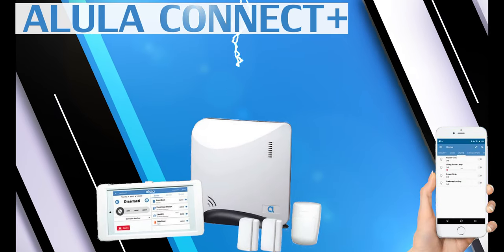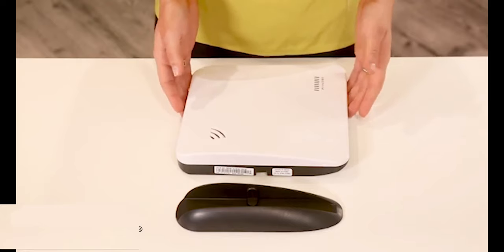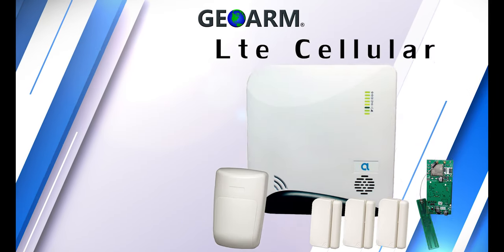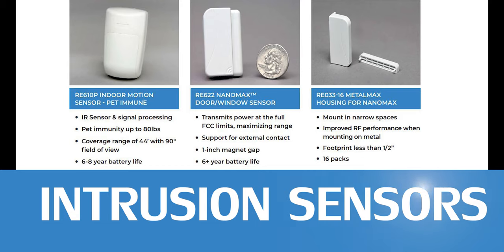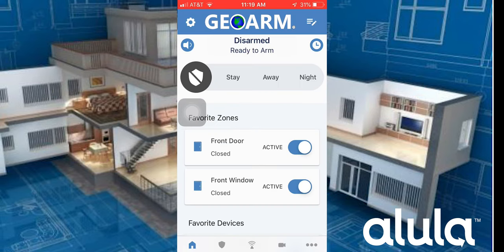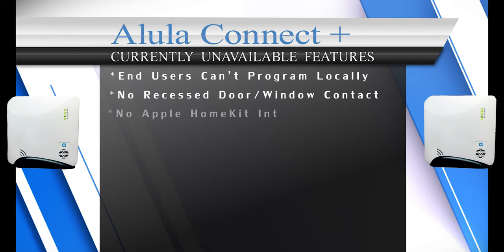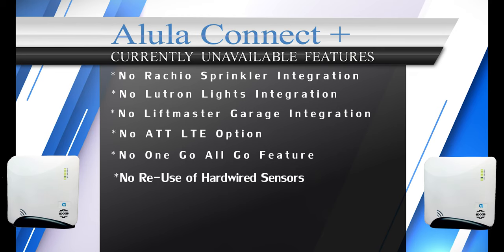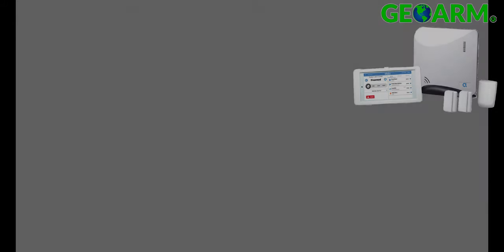Alula Connect Plus Product Review - GeoArm Security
In this Alula Connect Plus wireless security, automation and camera system review, we will be going into great detail in regards to several of the most important categories when it comes to purchasing a DIY security system.

The Alula Connect plus is a really cool system for the security aspects. Some of the most stand out features of this panel is the fact that it comes pre-programmed to your doorstep.

All customers need to do is select either broadband, wifi, cellular or dual path option. Add all the additional features to the dropdowns checkout.

Then you get an automatic email with a link to fill out a pre-programmed security form. On that form, you will specify based on what sensors you ordered where they will be located. once wet this information we will learn all devices into the panel, label the boxes for easy customer DIY installation

Once your Connect + system arrives plug it into the power outlet, stick up sensors with provided labels and call GEOARM to get your user name, login and test signals if you went with our professional alarm monitoring services. This is by far the simple and easy DIY Security system on the market right now. If you are looking to keep your family safe for the next upcoming years the Alula connect plus rocks!

If you need to add a few other sensors that aren't listed in the pre-program option you can add a la carte from the Alula Connect plus Compatible sensors and devices

"Note if you add a la carte products that are not provided in the dropdowns they will not be pre-programmed into the panel". We can assist you remotely with programming these devices though.

In addition to a wide variety of wireless encrypted security sensors, the Alula Connect plus can also use Z-Wave Plus devices. Z-wave plus devices are only used for home automation with this particular security system. It doesn't support z-wave security sensors.

Next, we will be going into in this products review is Ip Cameras. With the Connect Plus system, end-users will enjoy the usage or ezviz cameras by hikvision. Hikvision is a very well known for their cctv, dvr, svr, and nvr professional security cameras. The Alula connect plus has had Hikvision produce a special ip camera line that works with the same app that the Alula Connect plus uses called the Alula app. This is one of the best features of going with this system and setup it can do all there aspects of smart home. Security, Cameras and home automation all wrapped up into one plan.

Lastly, the Alula connect plus integrates and is compatible with Amazon Alexa voice controller. In order to control using amazon alexa end-users must have atleast DIY Monitoring Services.